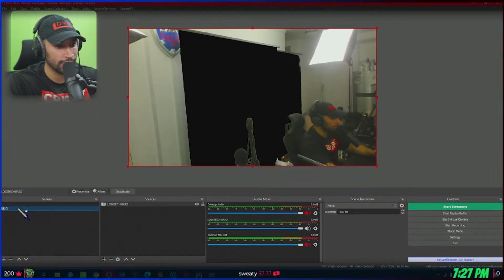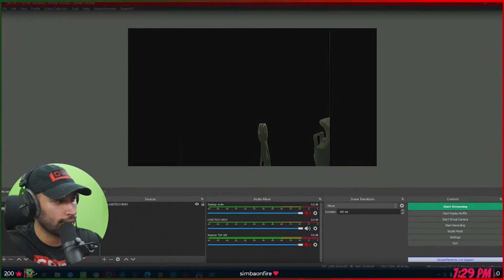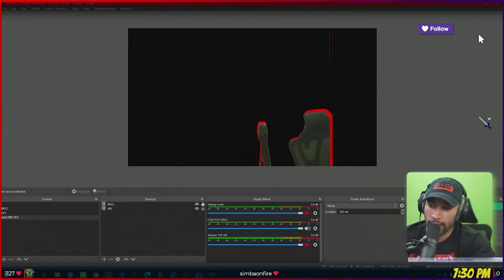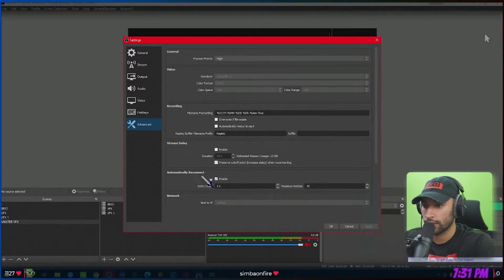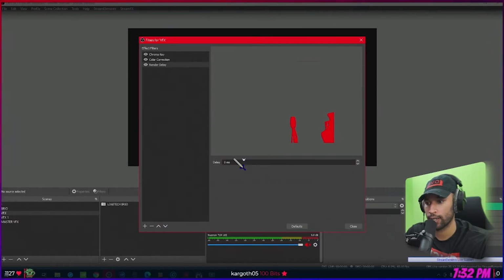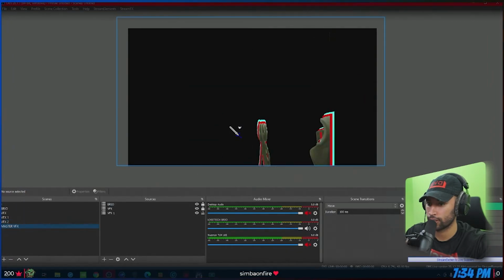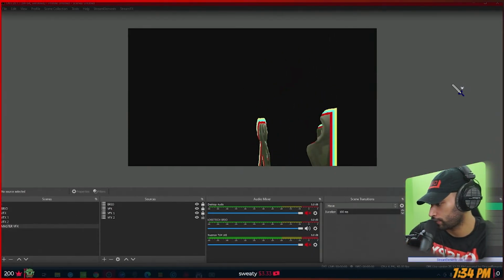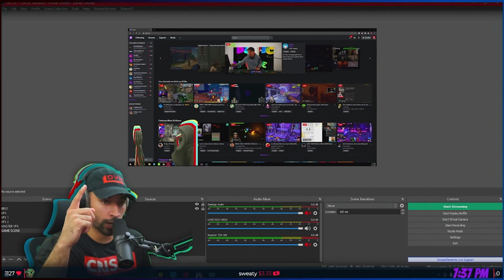How to Create Trippy Greenscreen Effects in OBS Studio Streamlabs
In todays video I will be giving you the how to on how to create trippy greenscreen effects. Once you learn the basics its really easy to create other interesting effects in OBS Studio or Streamlabs OBS utilizing a greenscreen.
I have a Series of videos I will be doing to jump start your twitch career. I'll be giving some twitch tips I've learned throughout the years. So I hope you learn something of value. If you have anything specifically you want to know about Twitch just let me know! always glad to help out.
🎮 TWITCH LIVESTREAM: 🎮
👕 🔥 Deep Shirts! 🔥👕
The style of this video is inspired by Nutty and Gaming Careers in parts. A large influence on this series has come from content creators like Alpha Gaming and Stream Scheme.